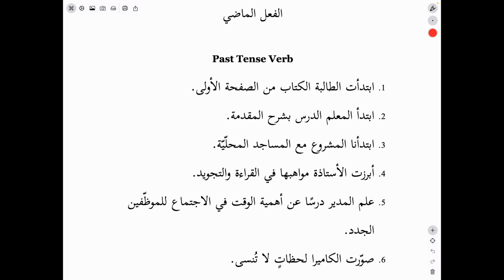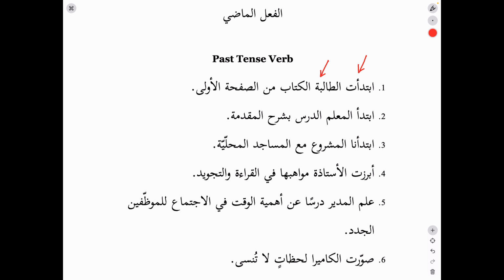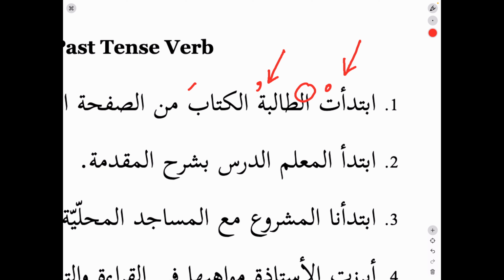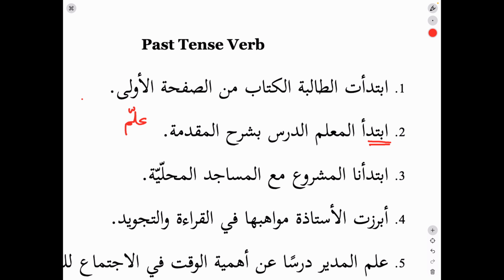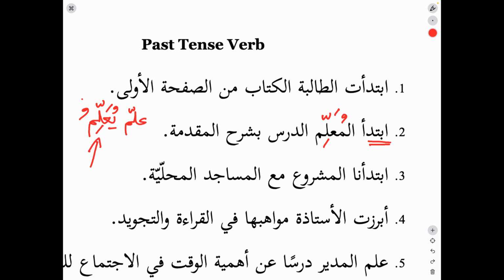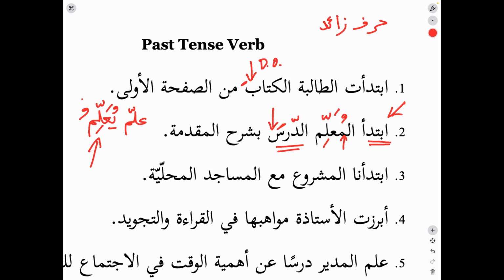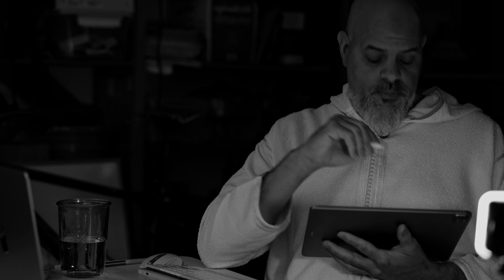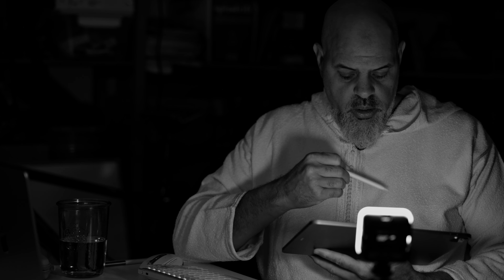The Arabic Reader – Signs of the Past Tense Verb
In this short video Imam Marc Manley discusses how we can improve our reading without vowel markings (tashkīl/ḥarakāt) is by learning the patterns and signs of vowel. This video focuses on the signs of the past tense verb.

This video is intended to be used with the worksheet found on our – look for the section, Session Three.